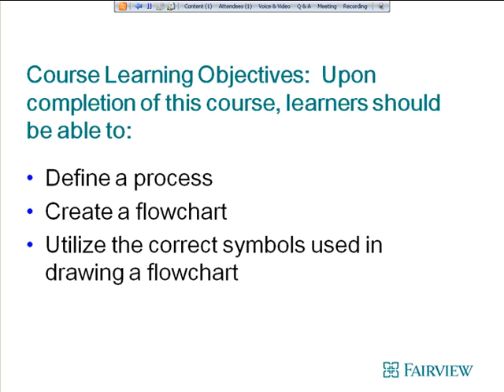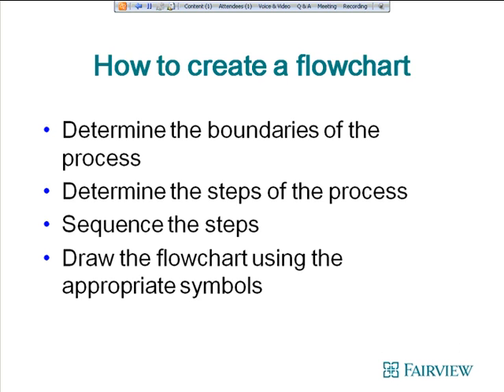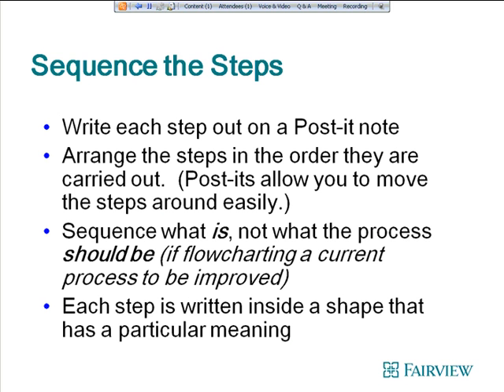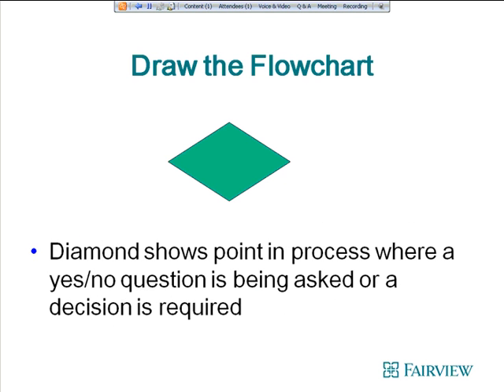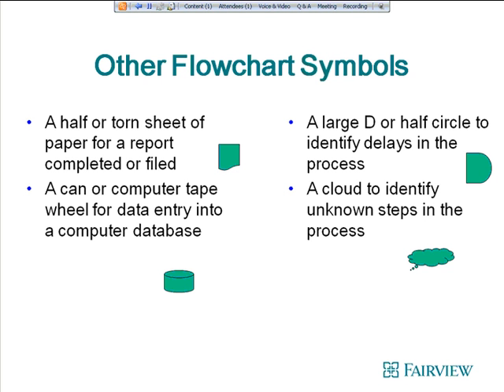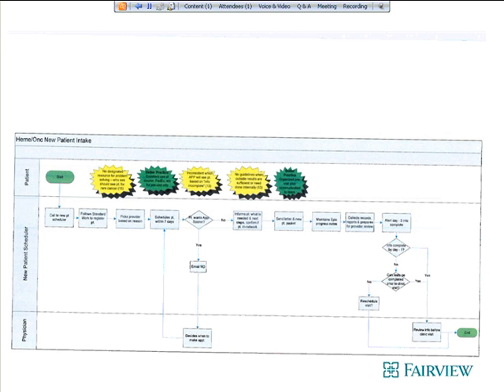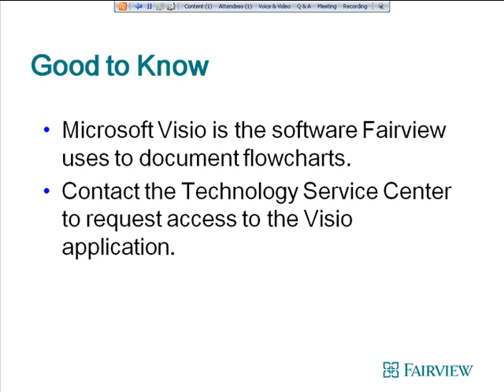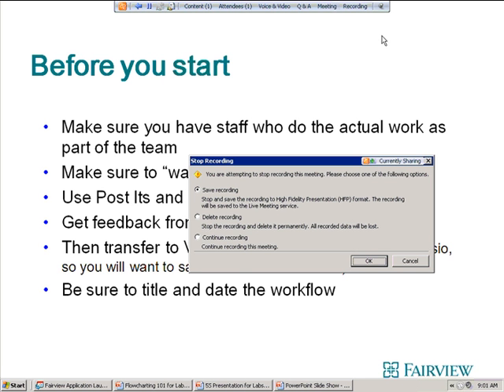Flowcharting 101 for Lab